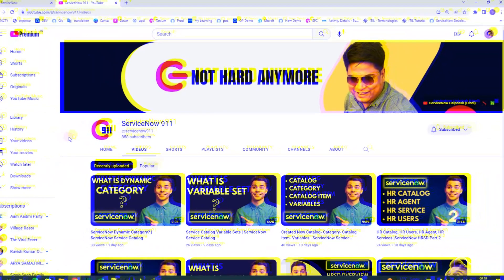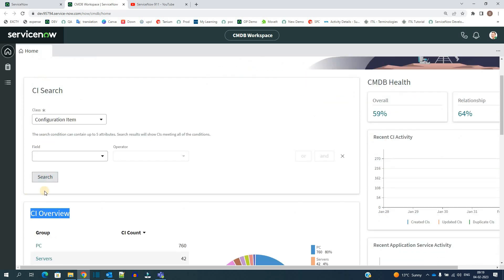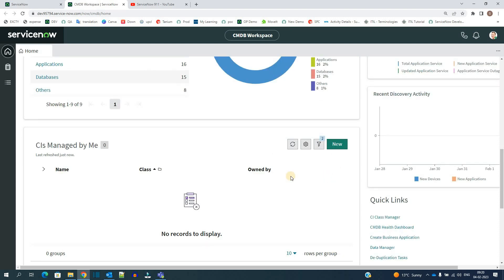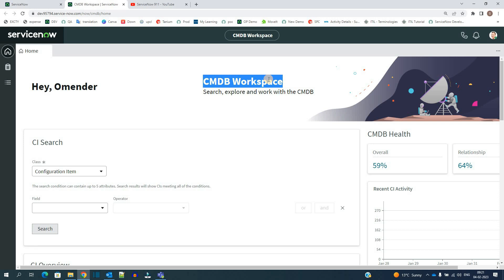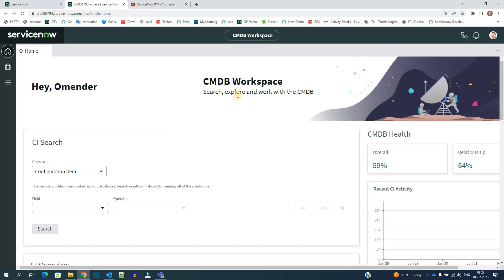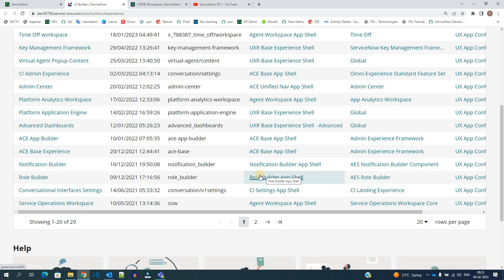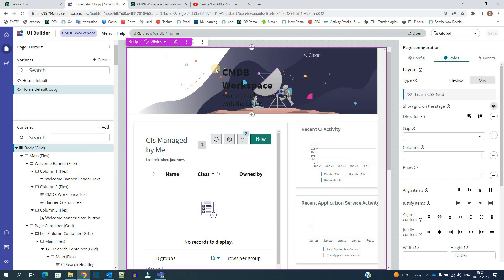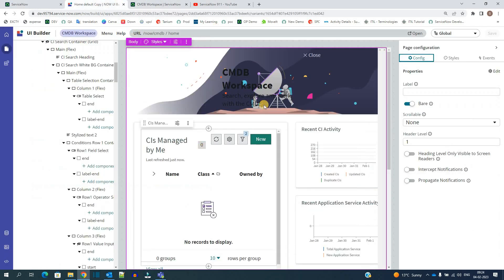What Is ServiceNow Workspace?